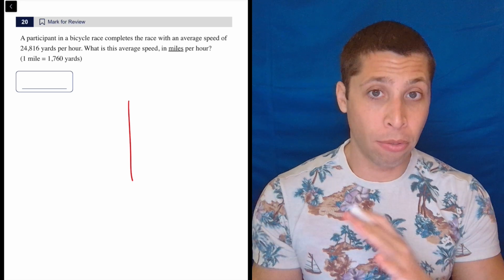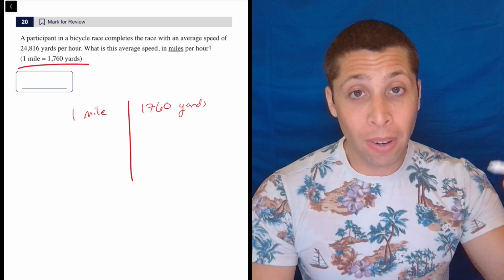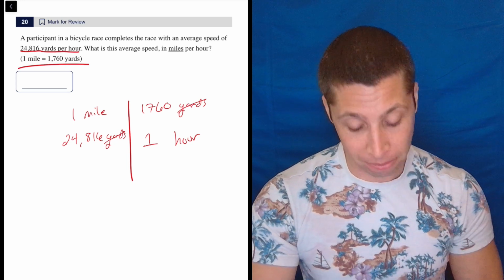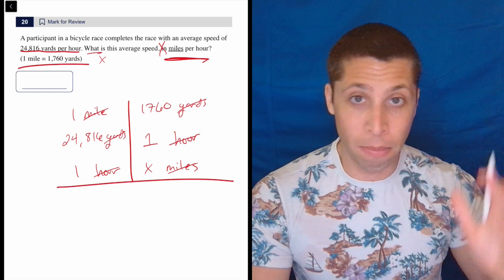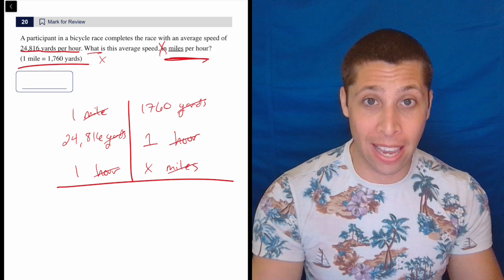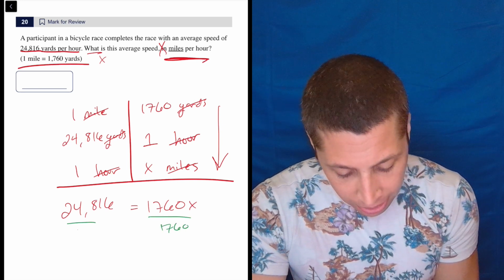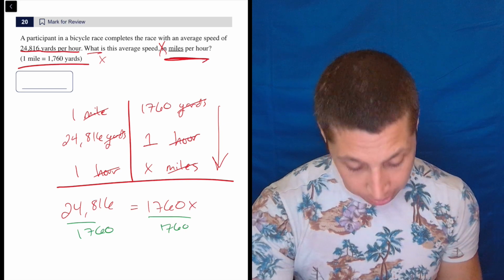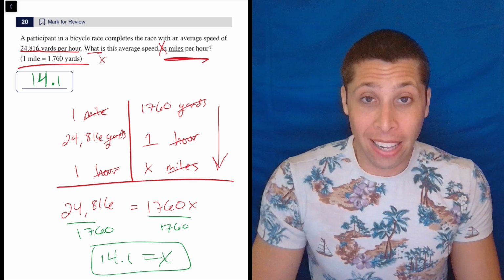Digital PSAT 8/9 #2, Math Module 2E (easy), Question 20 (numeracy)